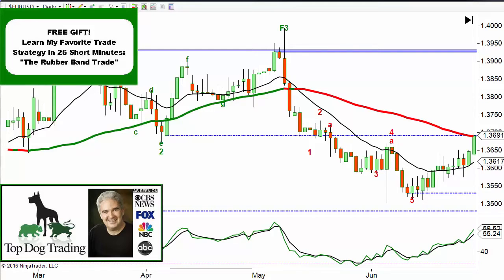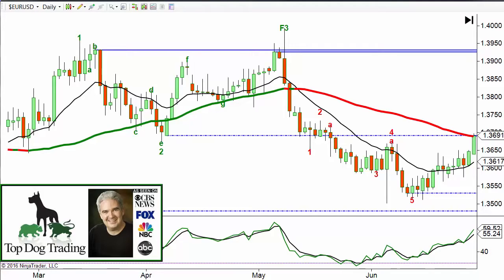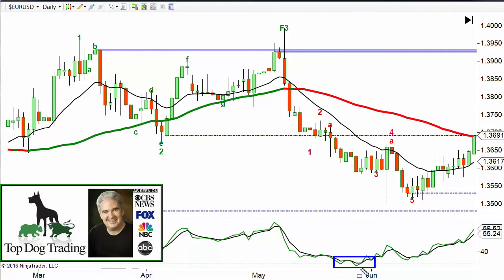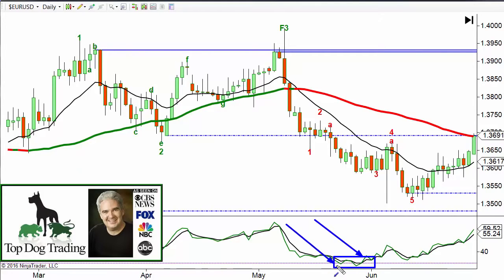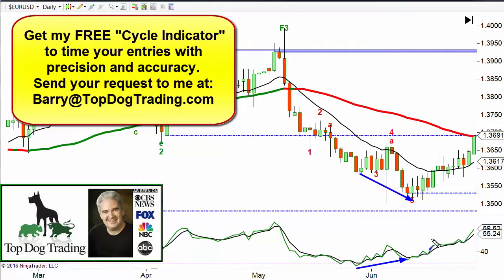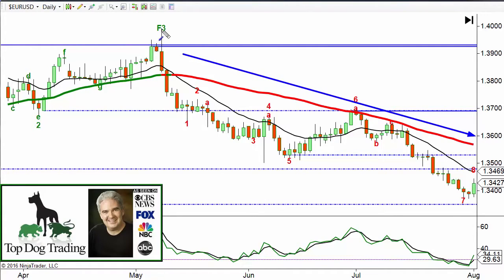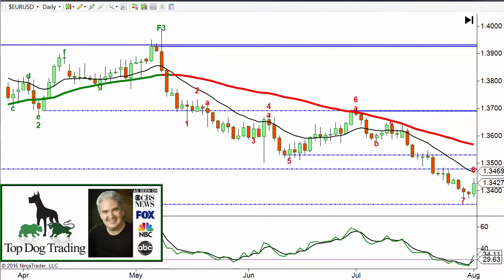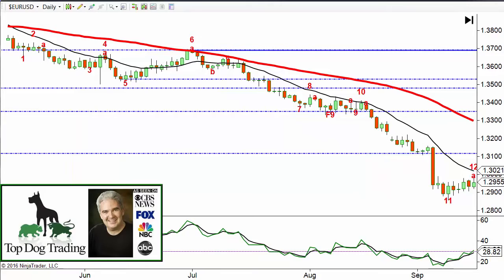RSI indicator trading strategy, Part 1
For more information about forex:
- Freight Broker Boot Camp.
- Fibo Machine Pro.
- Fast Fx Profit.
- Buy/Sell Trend Detector.
- Black Diamond Trader.
- Binary Options Pro Signals.
- The #1 Best Rated Forex Signals.
- 5 Emas Forex Trading System.
- forex enigma.
- Binary options trading signals.